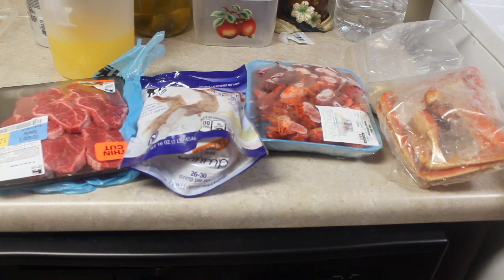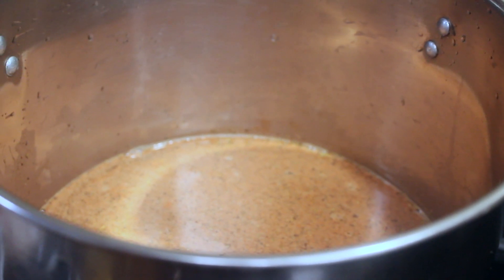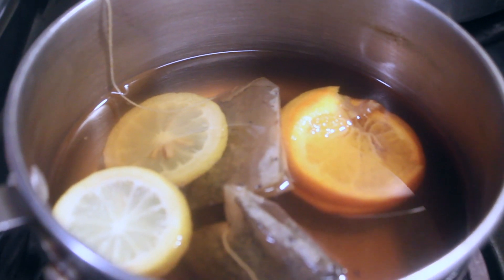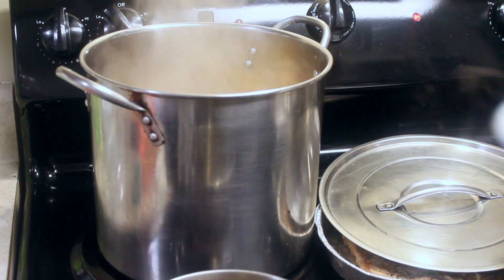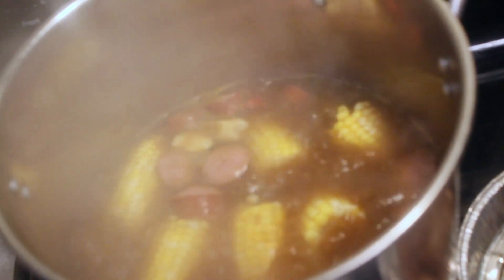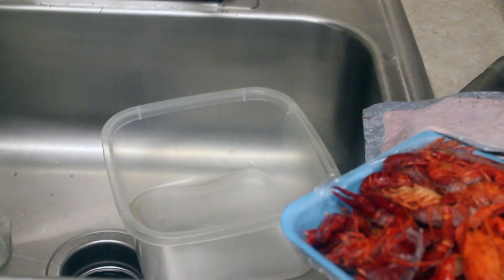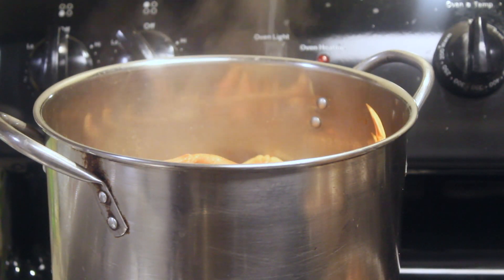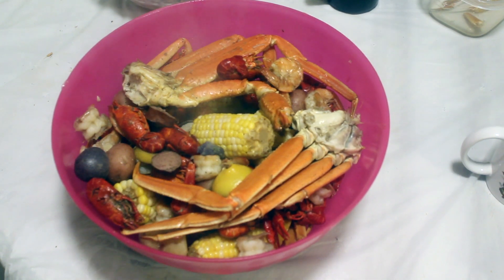My first time cooking a Seafood Boil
This is my first attempt to create a seafood boil. It is a mini seafood boil. I hope you enjoy this video.

Crab legs
sausage
crawfish
shrimp
corn
potatoes
lemon
seasoning